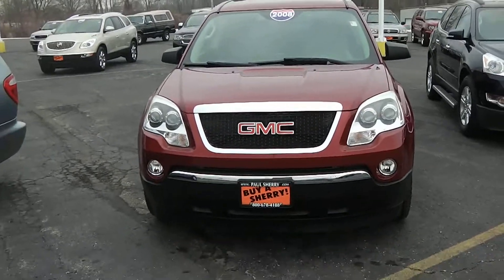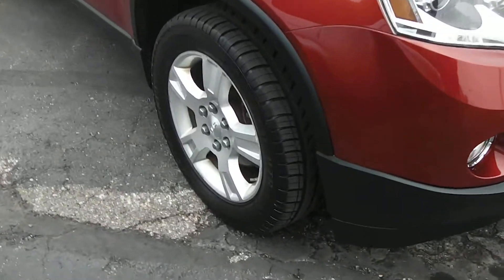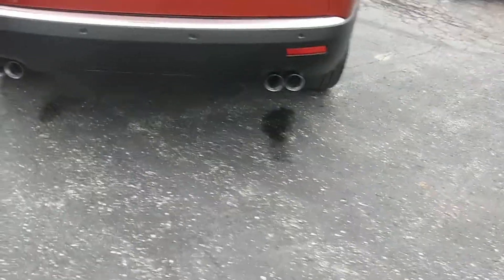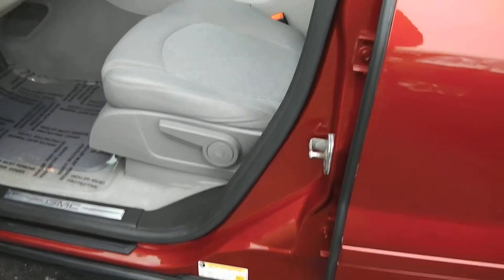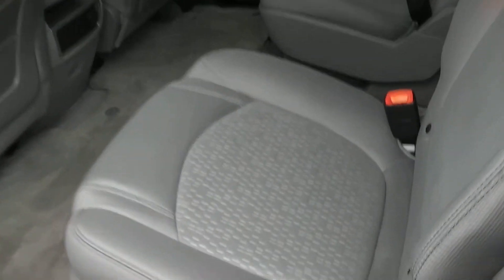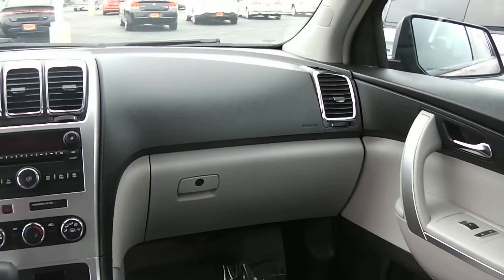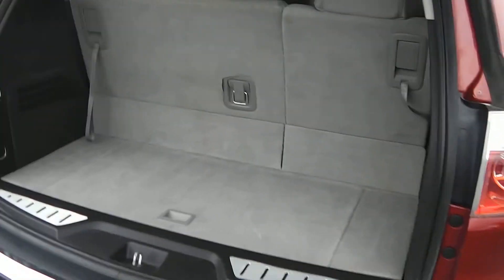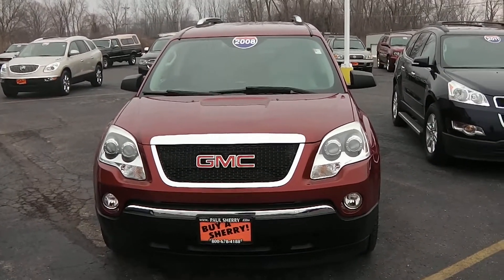2008 GMC Acadia SLE-1 For Sale Dayton Troy Piqua Sidney Ohio | 27135AT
Third Row Seating! Remote Start - Premium Cloth Seats - Rear Parking Sensors - Satellite Radio - Auxiliary Stereo Input - Power/Heated Mirrors - 18" Alloy Wheels - Fog Lights - Watch the detailed 2 minute video of this car to get a first hand look at the vehicle before you arrive. This is simply one of the many ways Paul Sherry goes beyond just giving you the best price around.